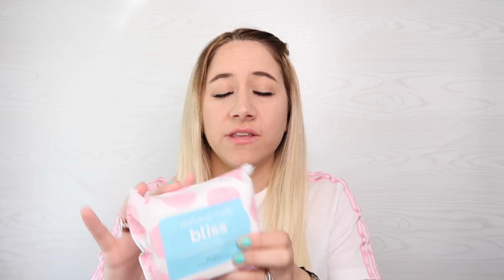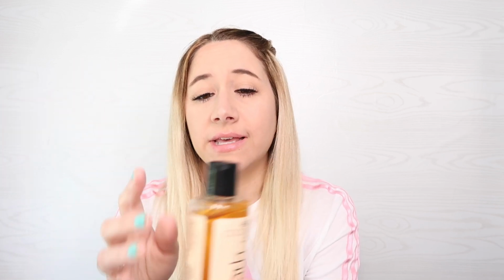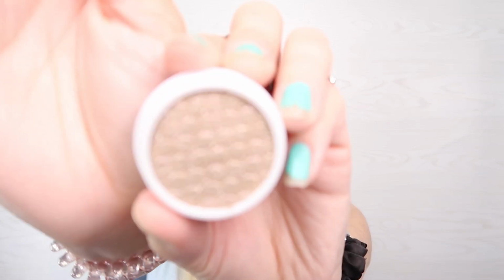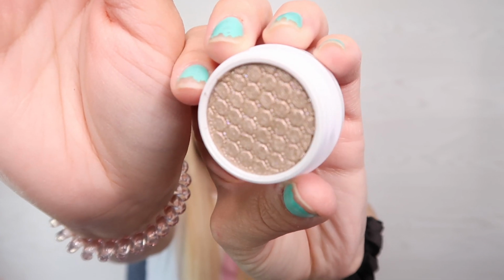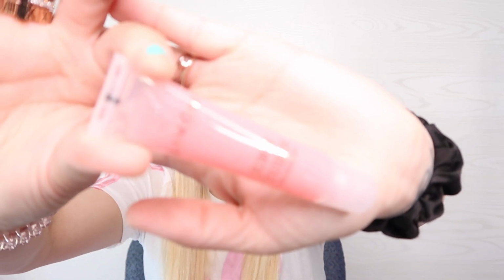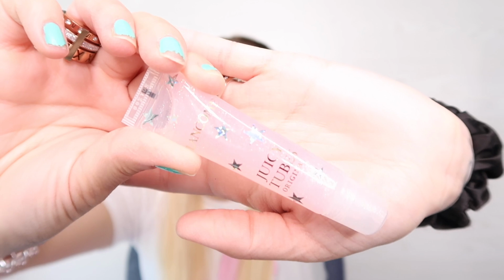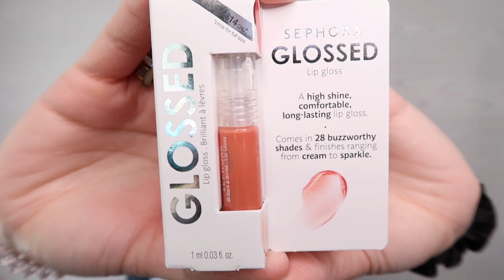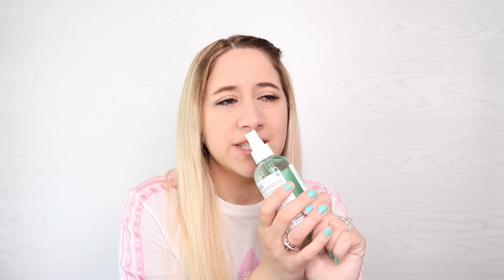Sephora & ULTA Haul